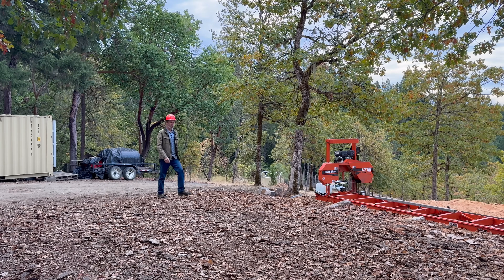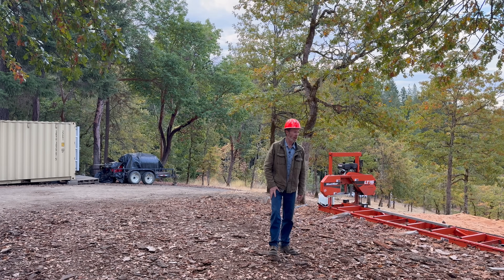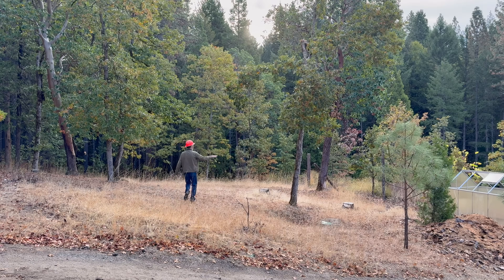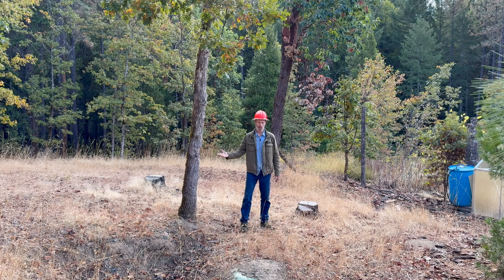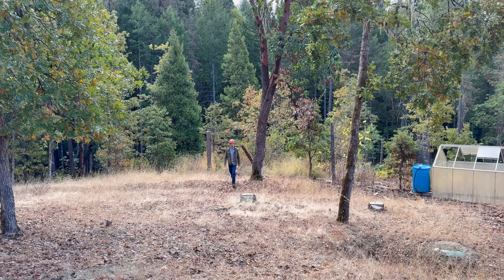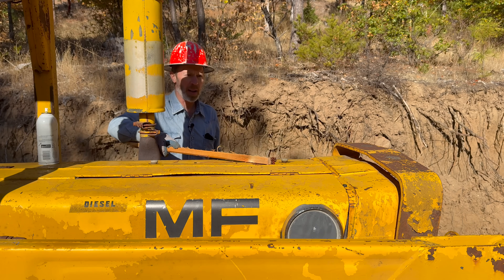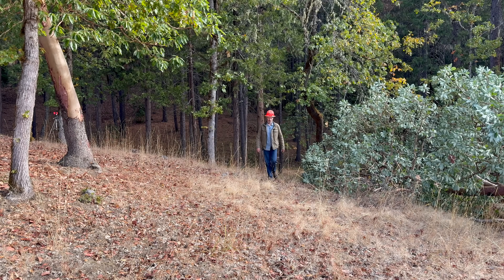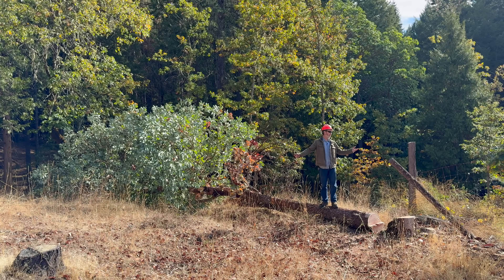Clearing My Forest to Put Up Solar Panels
I hear that cutting down the forests to put up solar panels is the thing to do. I will start with these trees. I am going to put up solar panels on my off grid property. I am a long distance from the power grid so I have decided to go with solar energy. The problem with solar energy on this property is there is too much shade from trees. So I am going to cut down my forest so I can get enough sun for my solar panels.